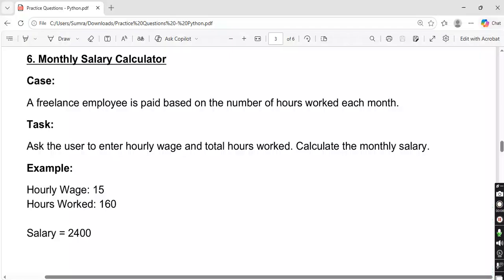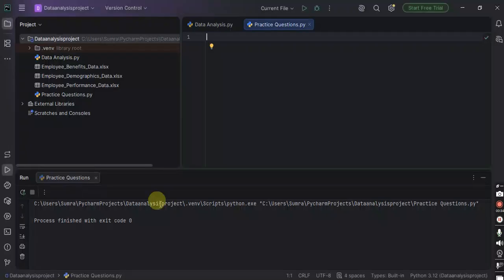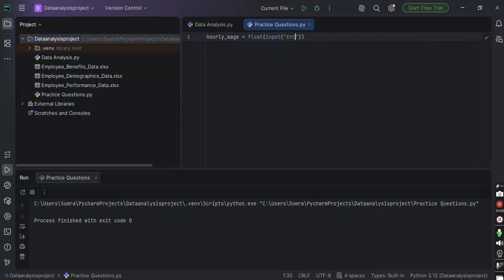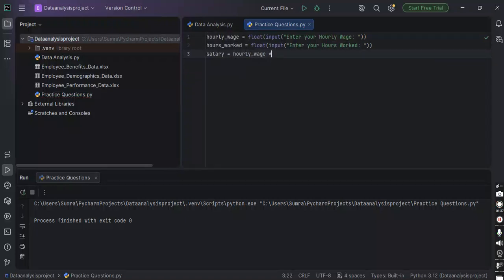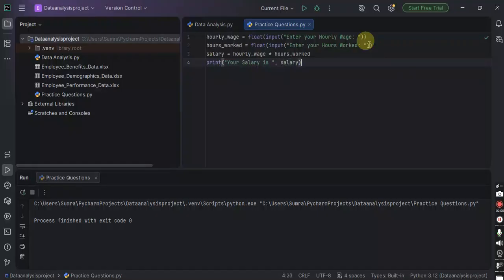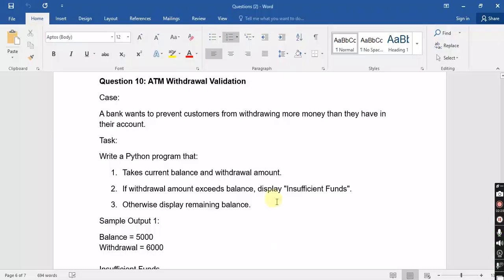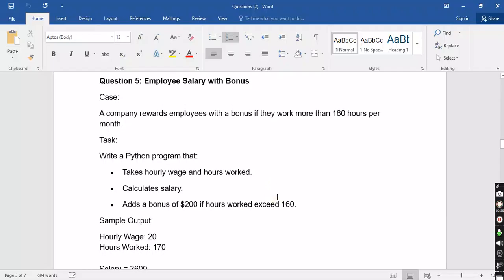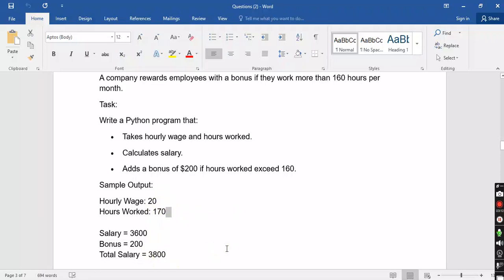Python Basics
Salary calculation program